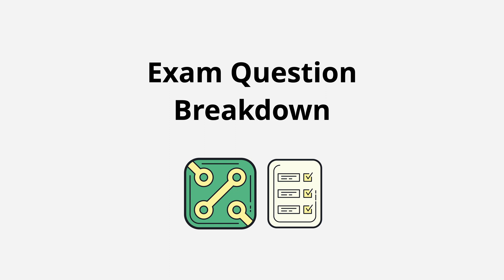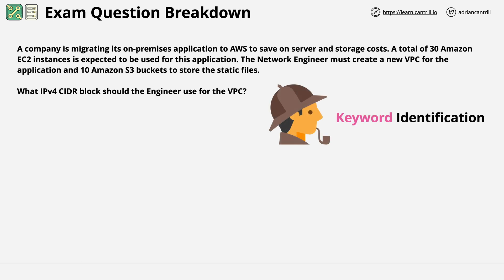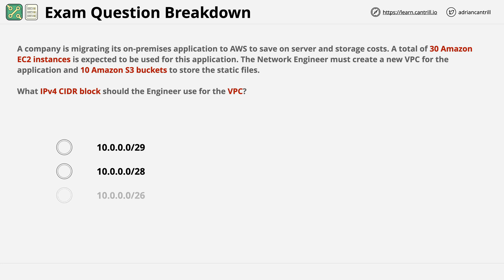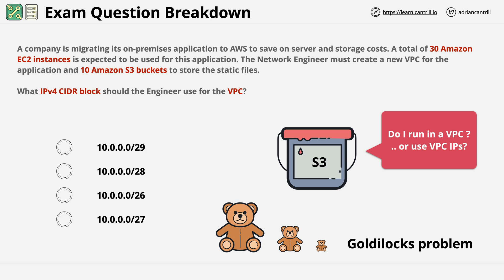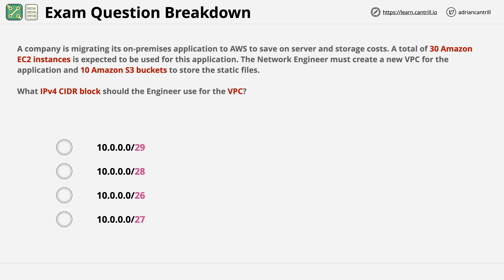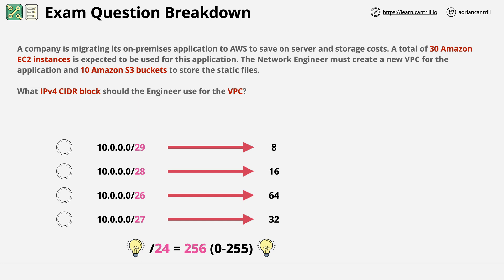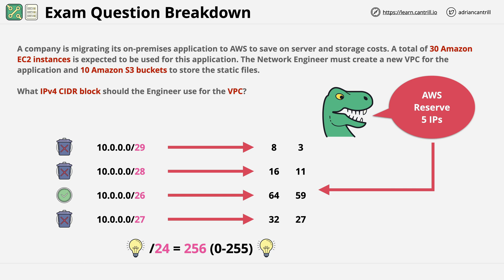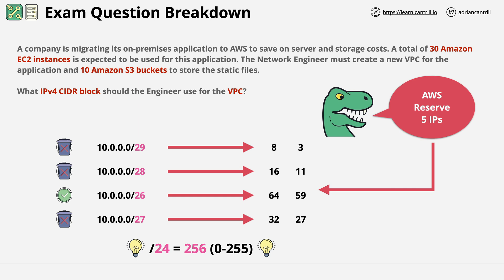Advanced Networking Specialty - Exam Question Walkthrough #4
In this video we will work through a AWS Certified Advanced Networking Specialty exam question. Doing well in exams is as much about technique as it is about knowledge.You can save significant time, and reduce errors by employing a few simple techniques. Saving time on average difficulty questions leaves more time to focus on challenging ones.